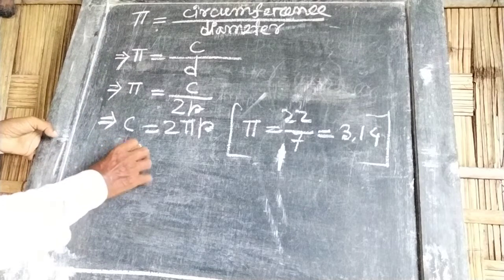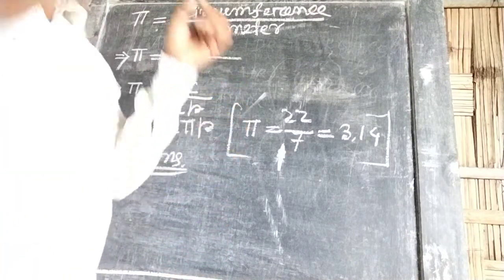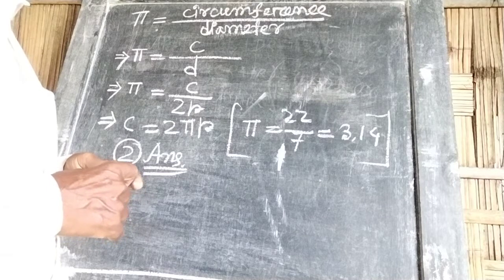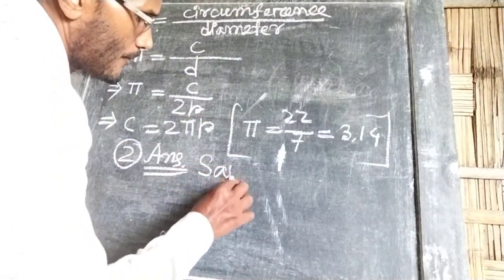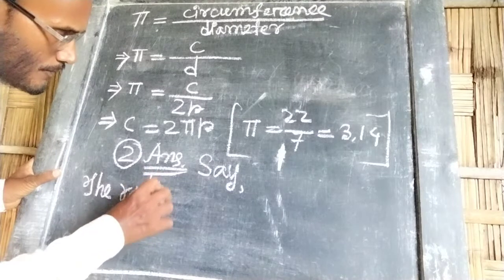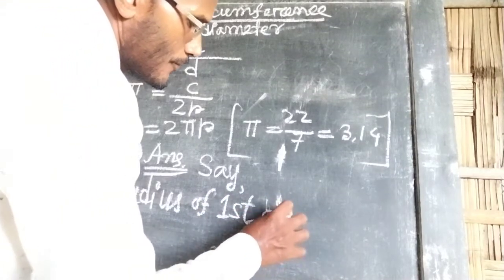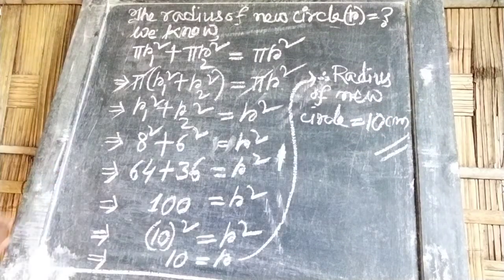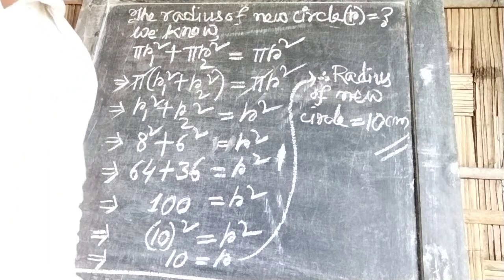25:- General Mathematics Topic:- Areas Related to Circles For Class x EX:-12.1 (English Medium)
25:- General Mathematics Topic:- Areas Related to Circles For Class x English Medium